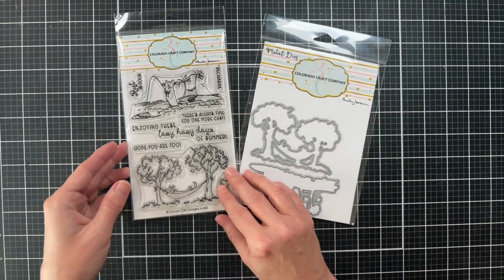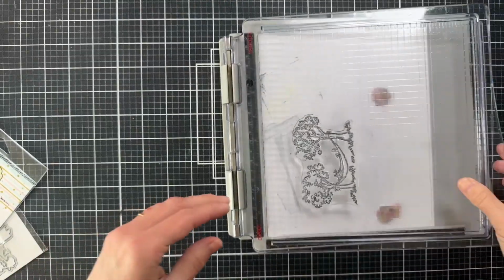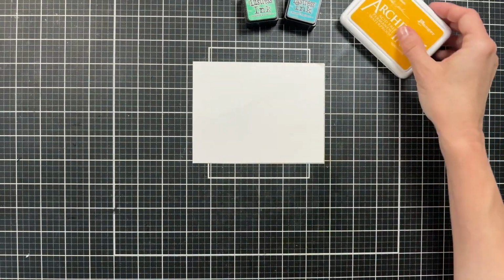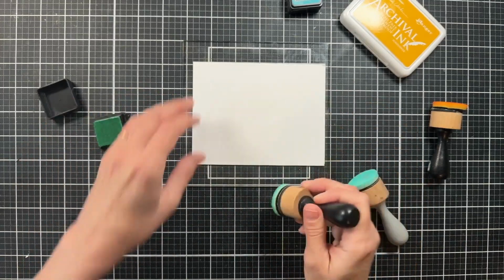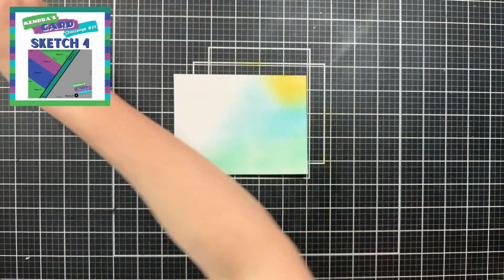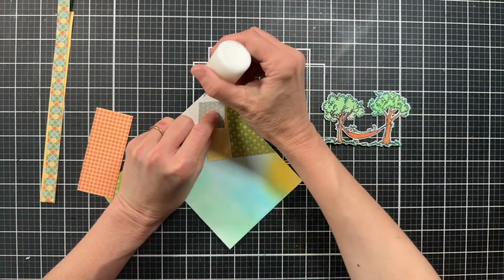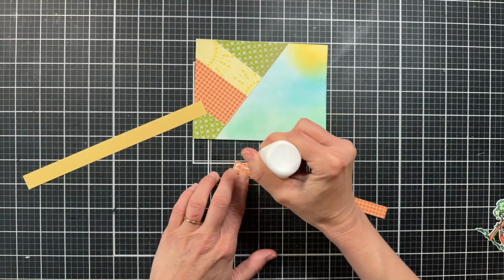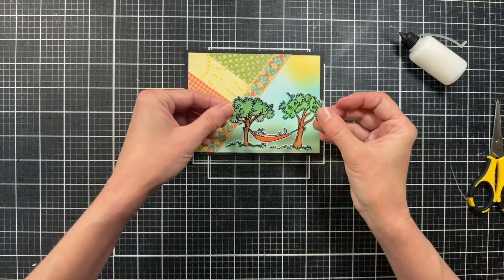KCC14ColoradoCraftCo Featuring Colorado Craft Company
Thank you so much for joining our KCC14 Collaboration Hop featuring Super Sponsor - Colorado Craft Company! Our team will be showcasing some of their amazing stamps with Kendra’s Card Challenge #14!!

List of some of the products I use.

Mailing Address:
Patrick Springs, Va 24133